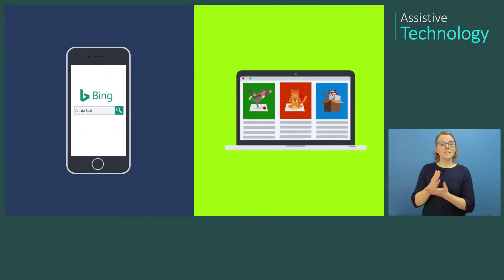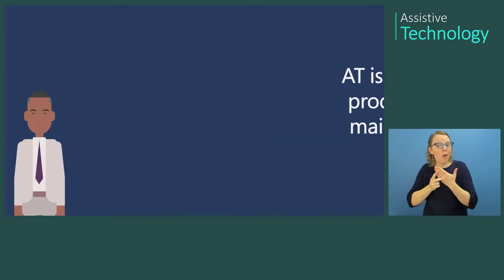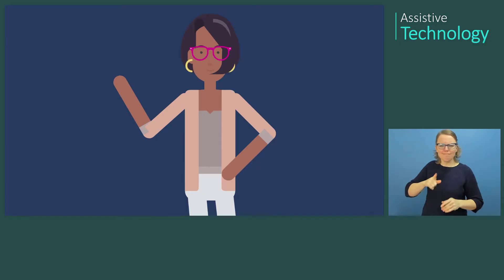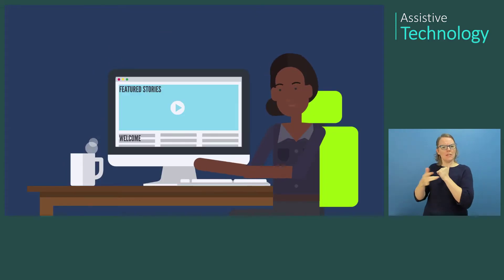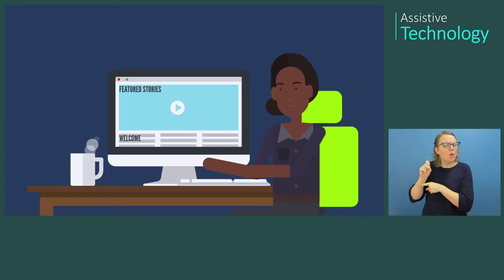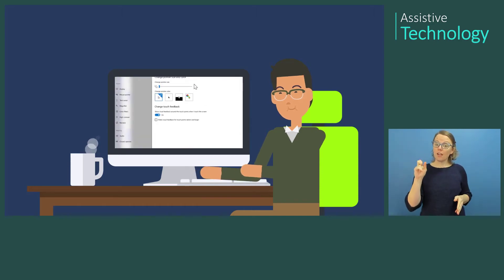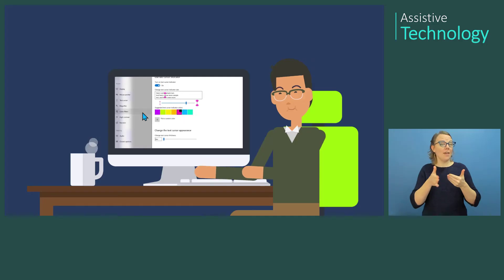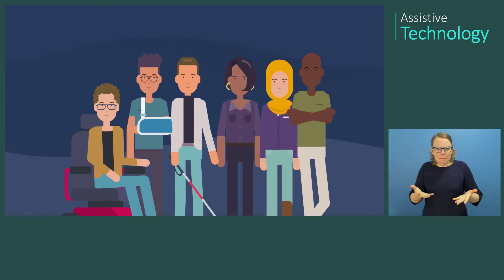Assistive Technology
Assistive technology comes in many forms and can be personalized to fit each individuals needs and preferences. Watch this short video to learn more about assistive technology.